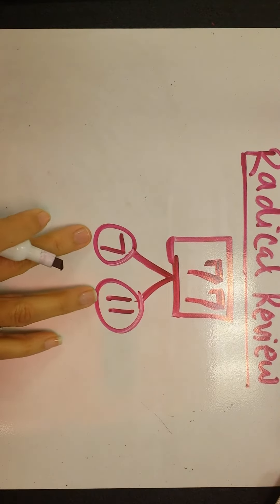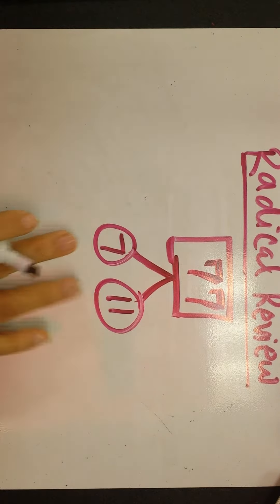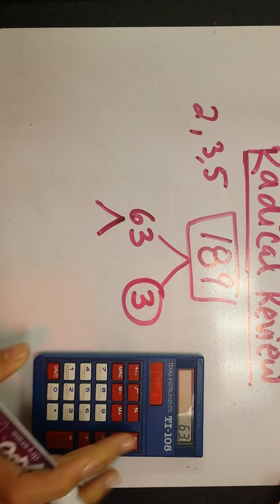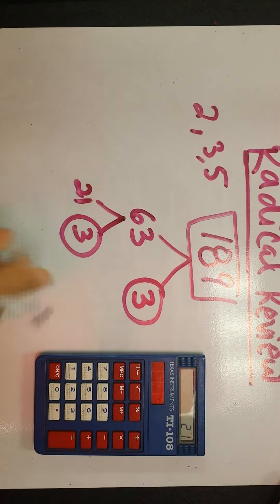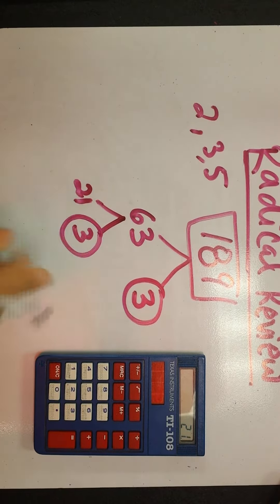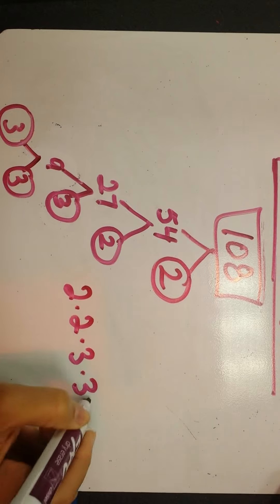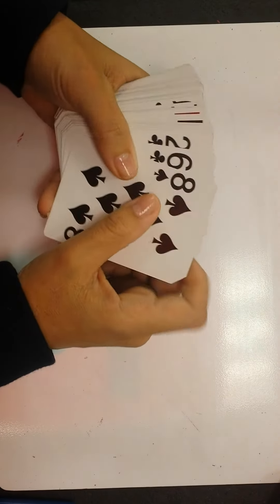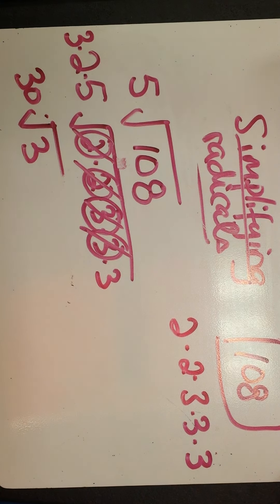Simplifying Radicals Game